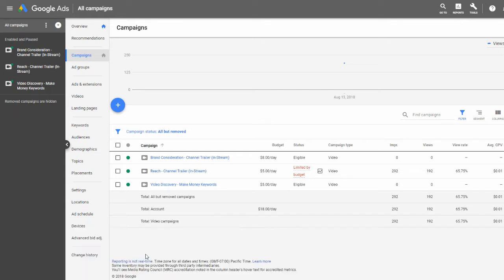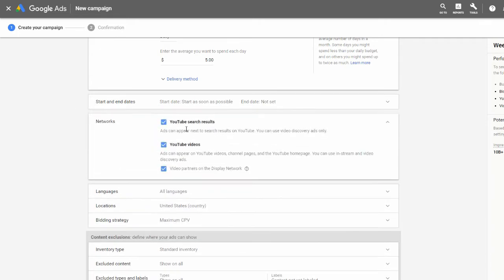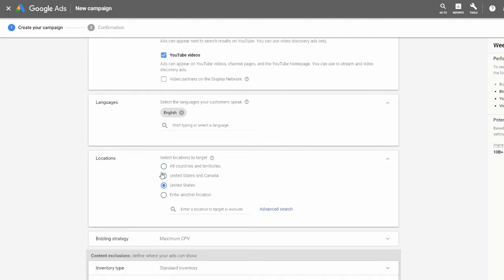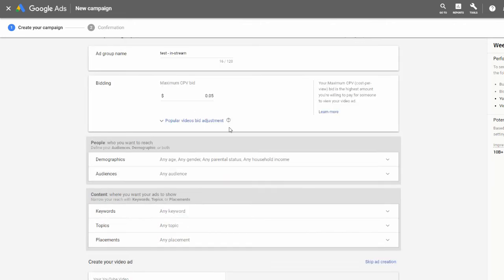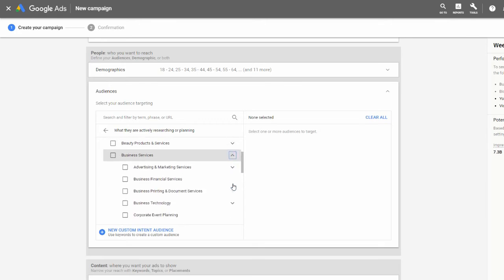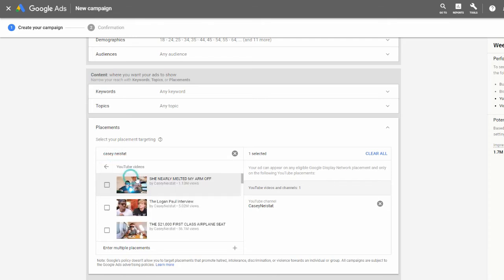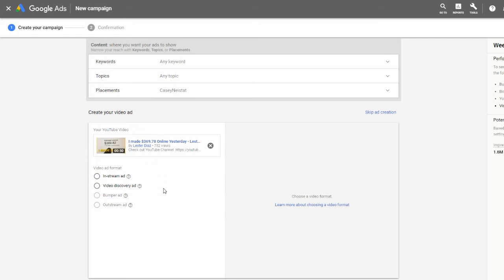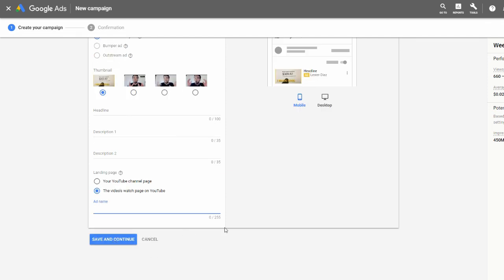How to Advertise on YouTube For Beginners | YouTube Advertising Tutorial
In this YouTube advertising tutorial I show you the process on how to advertise on YouTube for beginners to grow your YouTube channel, get more subscribers, drive more traffic or get more views using YouTube ads.

I show the different targeting options and how to advertise on YouTube channel and YouTube videos for any niche.